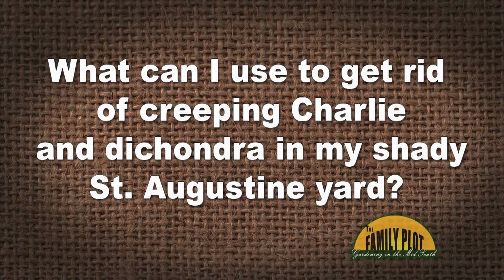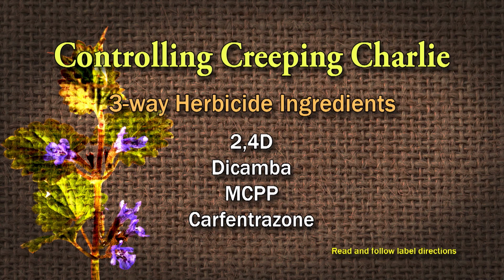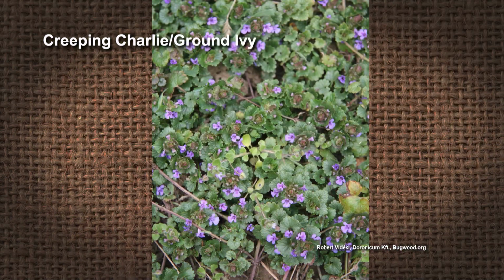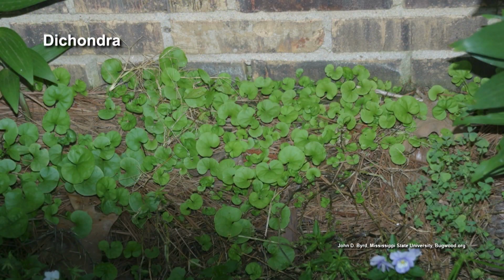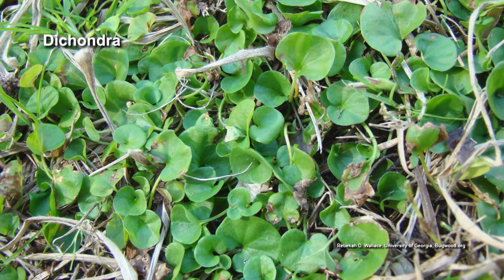Q&A – How do I get rid of creeping Charlie and dichondra in my St. Augustine?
Both of these weeds are broadleaf. UT Extension Agent Celeste Scott recommends using a broad leaf 3-way herbicide. She lists several options. This will kill the weeds, but the lawn is shady and these weeds like shade. Also, the grass likes sun. Getting more sunlight on the grass will help the grass outcompete the weeds for a permanent solution.